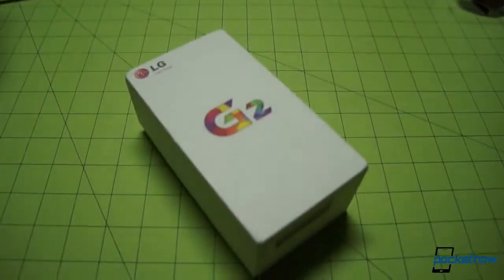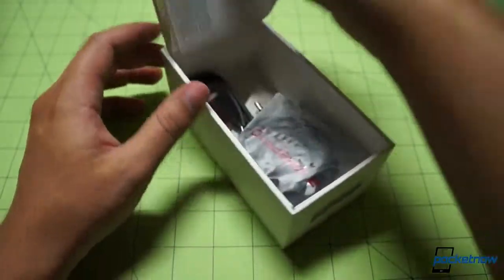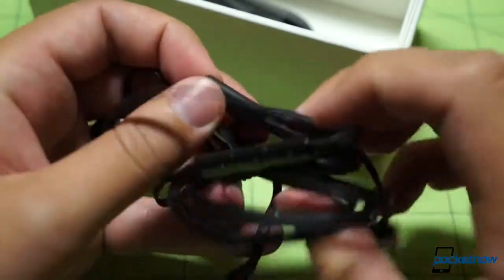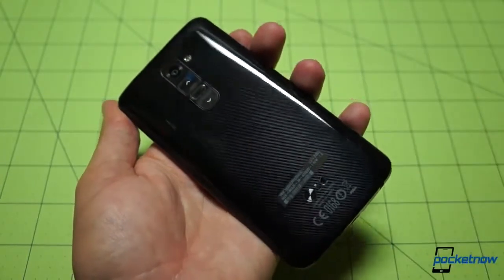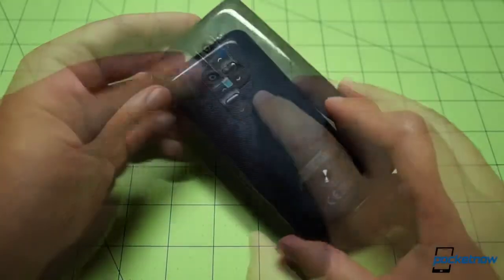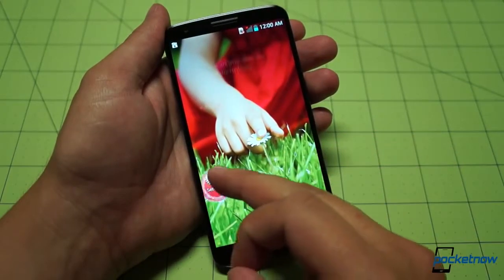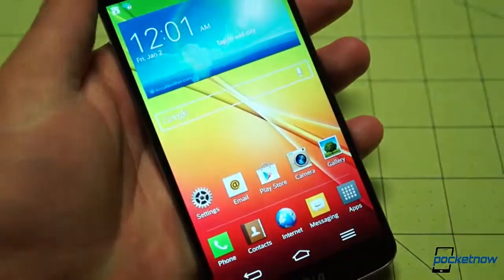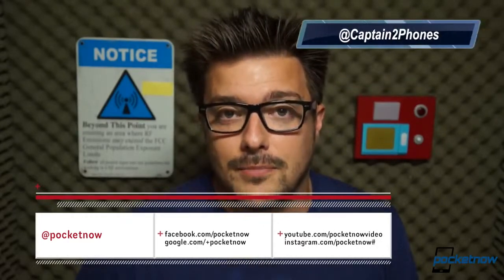LG G2 unboxing